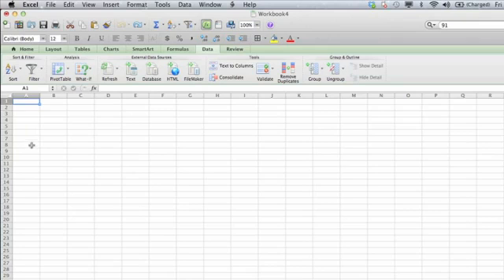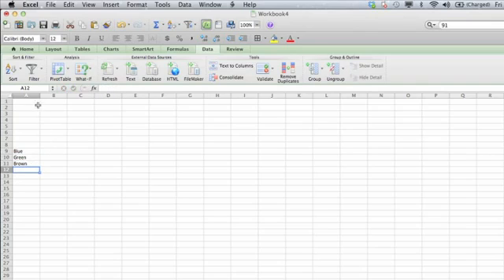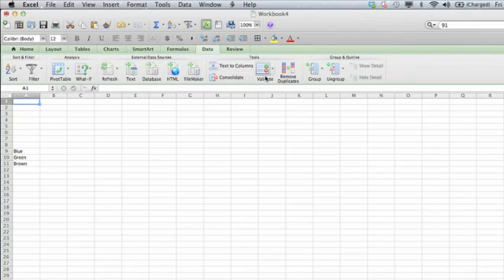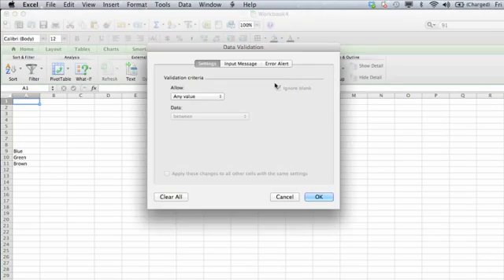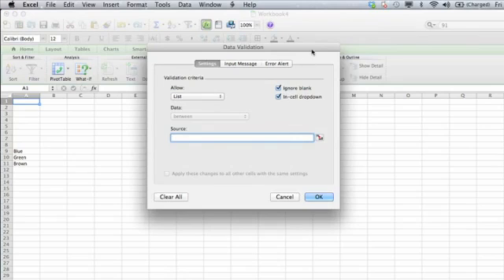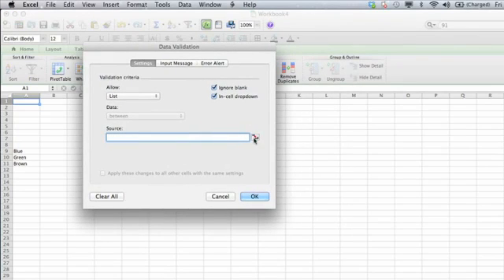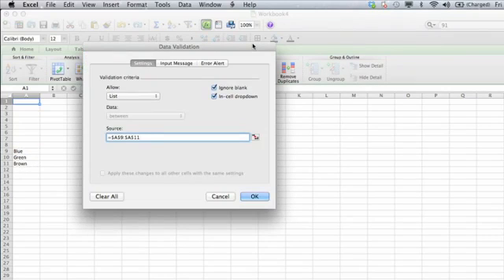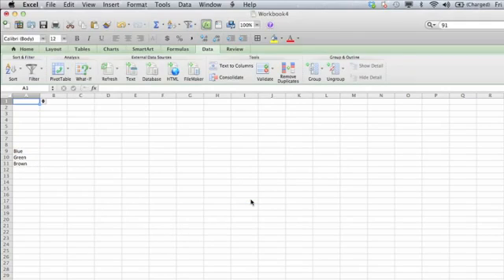Inserting a Selection List in Excel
Inserting a Selection List in Excel. Part of the series: Using Microsoft Excel. Inserting a selection list in Excel is something that you can easily do with the "Insert" command at the top of the page. Insert a selection list in Excel with help from an expert with more than a decade of experience working with Microsoft Office and Adobe Creative Suite in a professional capacity in this free video clip.